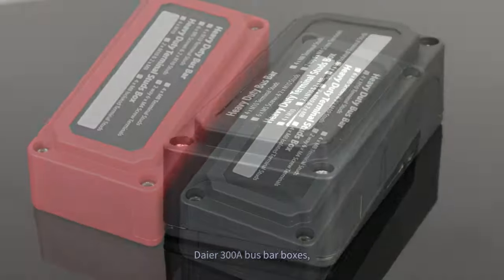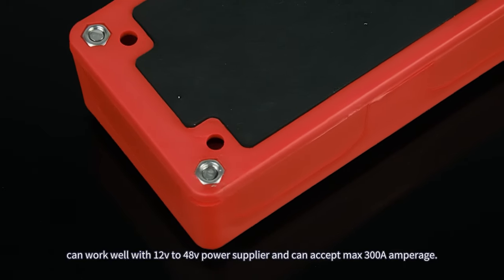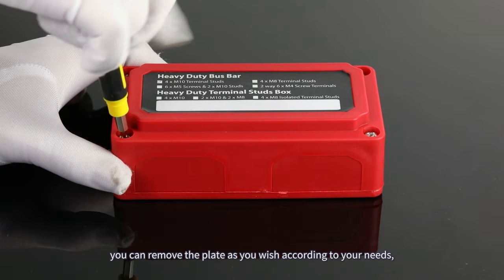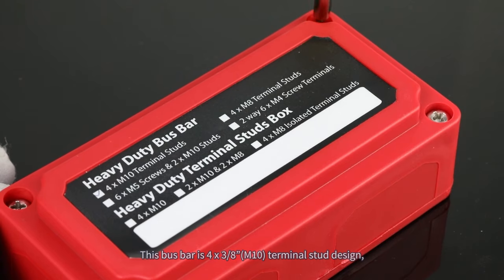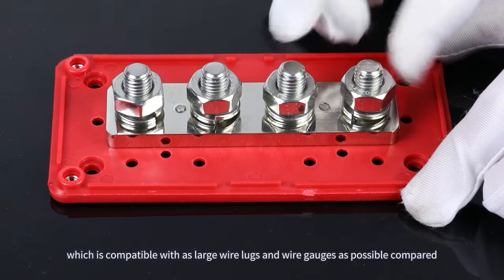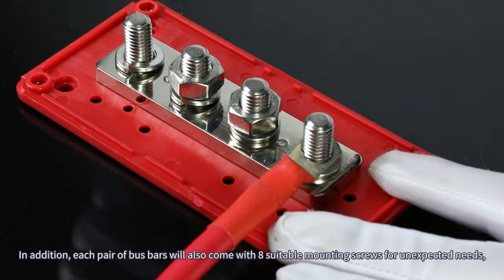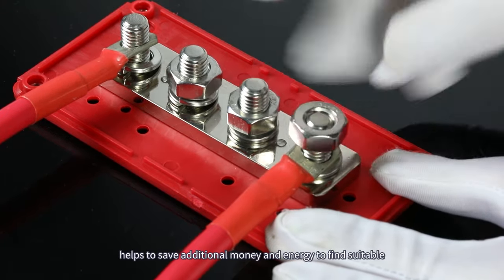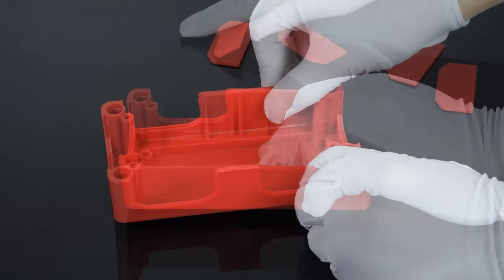12-48VDC 4 × M10 Studs Heavy Duty Bus Bar Box - How to Wire a Busbar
💦Daier BB300-T4M10-C-BR-BOX Heavy Duty Bus Bar Box

📌Specification:
Base & Cover Material: Glass Fiber reinforced Nylon
Bus Material: Brass and Nickel plated
Working Voltage: DC 12V - 48V
Max Operating Voltage: DC 48V
Max Continuous Currents: 300A
Terminal Stud Size: 4x M10
Dimensions (L x W x H): 138 x 69 x 45mm (5.43 x 2.72 x 1.77 inch)
Weight: 12.8 ounce
Application: It is widely used in power supply systems of automobiles and boats.

🔹Sturdy & Durable - The battery distribution block is made of brass and nickel-plated for good electrical conductivity and rugged rust resistance. The base is made of nylon-fiberglass reinforcement for your protection, ensuring great mechanical strength and durability.

🔹Safety Protection - The power distribution block has four removable side panels and an insulated back cover. It is designed to resist rain and dust, air, and seawater.

🔹Unique Design - The battery terminal base has a non-slip sponge for added stability. The blank writing space on the top allows easy labeling of each branch.

🔹Easy Installation - The terminal block is mounted with screws on the surface and four mounting holes make the block easier to install in any direction. The removable window allows for unobstructed wiring.

Do you want to make your wires look less cluttered? Want a more convenient wiring configuration? Use our heavy duty busbar boxes to keep you out of these hassles.